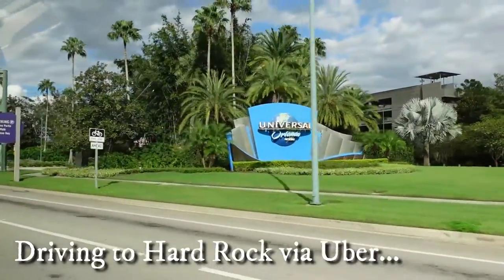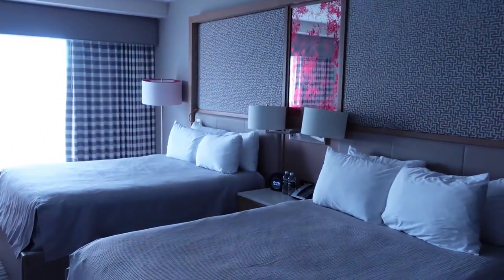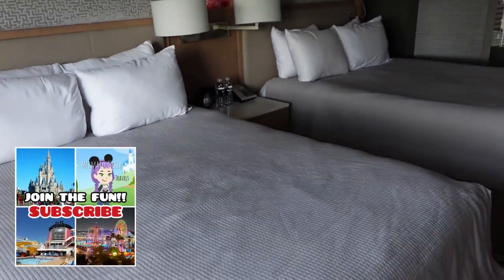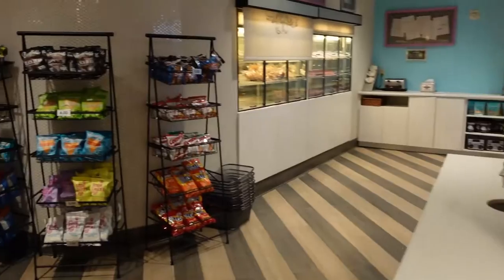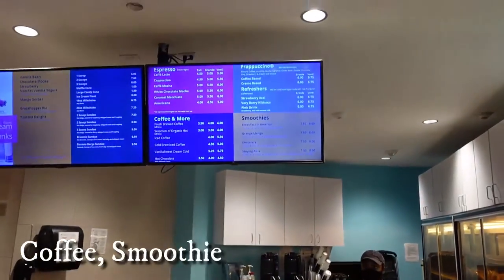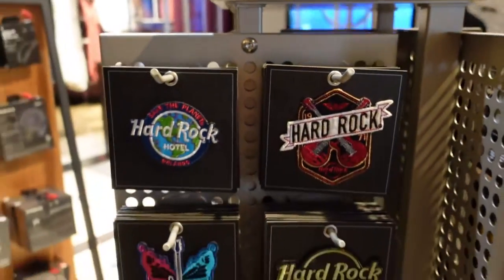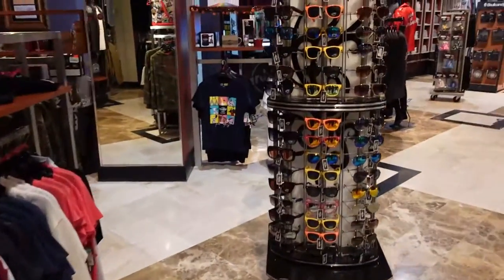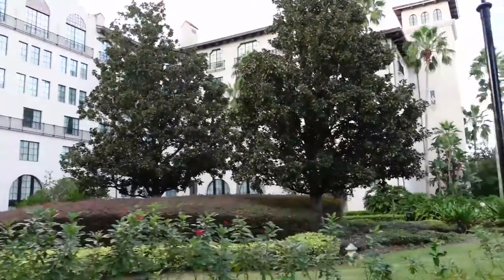Hard Rock Universal Orlando - Hotel & Room TOUR 2020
Looking for a Vacation?  Universal Orlando?  How about the Hard Rock Universal Orlando?  Join Mermaid Nina as she TRAVELS to Universal Orlando during Covid and stays at the Hard Rock Universal Orlando Hotel.  SEE her FULL Room Tour along with a general viewing of the Hotel itself.  How about the Pool?  Bar?  Hotel Shopping?  Curious about what items you can find inside the Hotel to purchase?  Its ALL in this Video!  Take a Water Taxi to the Parks or Walk back to the Hotel on the Walking Pathway.  Nina LOVES this Hotel, especially if you LOVE Music.  Music is always playing and good tunes can be found in every corner.  hard Rock Hotel PERK is the Water Taxi, super close Walking Path and the FREE Unlimited Express Pass (for rides).  Also...see Nina's Park Videos.  See Universal Orlando during Covid.  SEE what its like at Universal Orlando right now.  Crowds, Lines?  Was it Safe?  What safety procedures did Universal Orlando have in place.